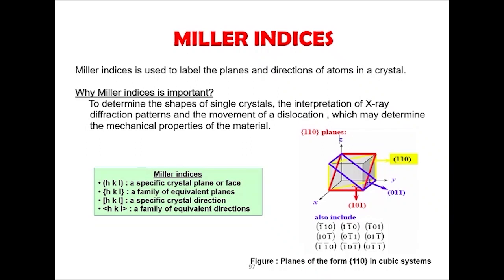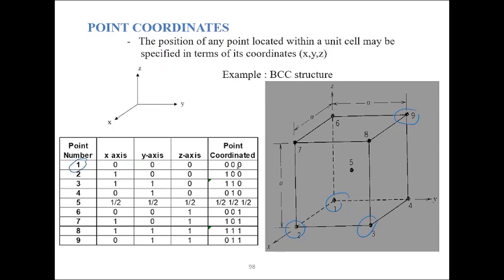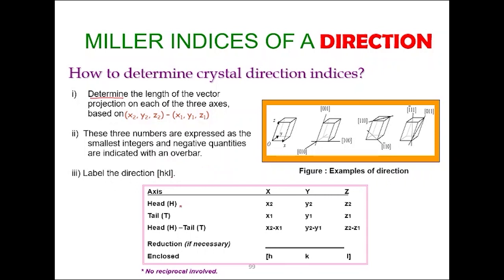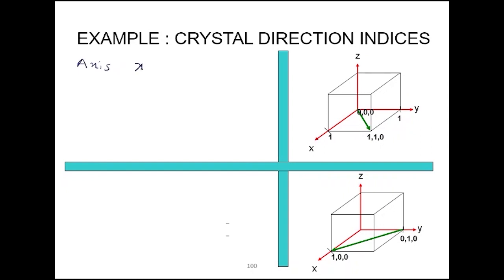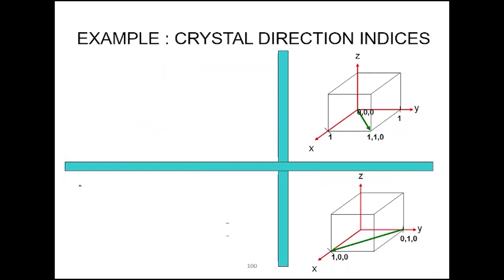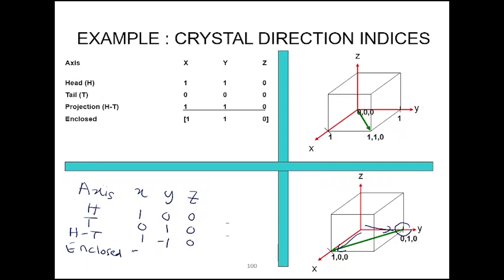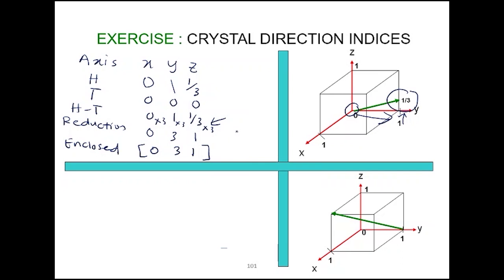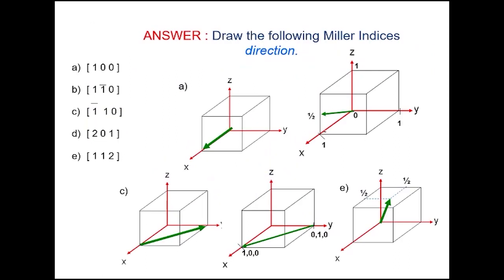MILLER INDICES OF DIRECTION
This video includes:
1. Coordinate for 3-dimensional structure
2. Guide on finding Miller Indices of direction
3. Examples on finding Miller Indices of direction